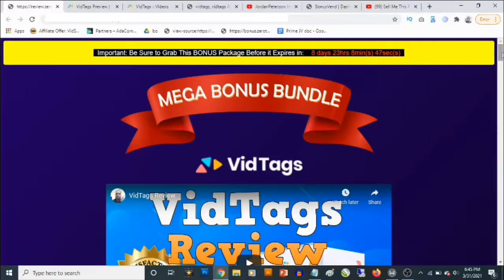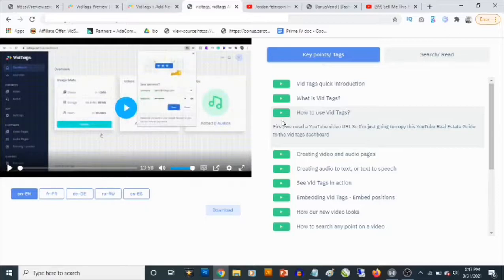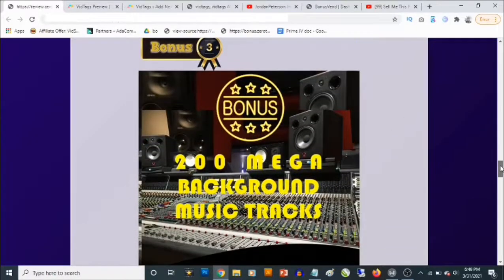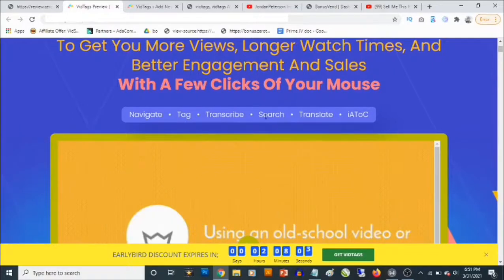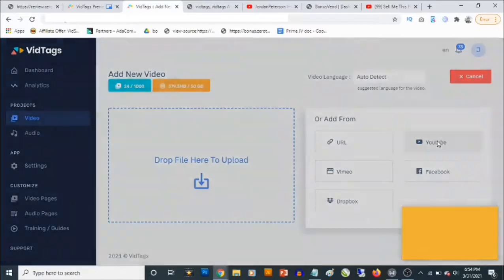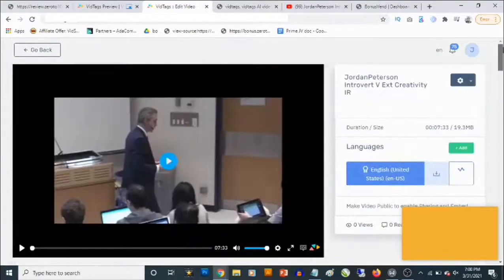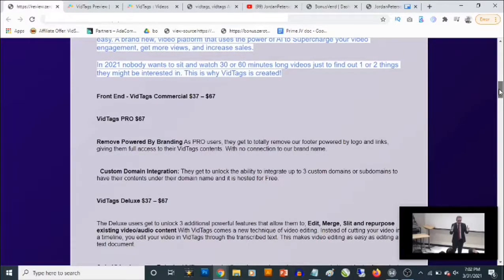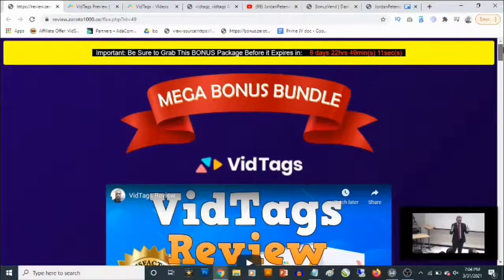VidTags Review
VidTags Review - VidTags is an interactive video and audio hosting platform that makes navigating, deep tagging, searching, transcribing, and translating your marketing video and audio content super easy.

Discover vidtag, vidtags, vidtags review, vidtags demo, vidtags bonus, vidtags reviews, vidtags software and vidtags bonuses.

Search, watch and share your online videos with VidTags faster and easier than ever before.